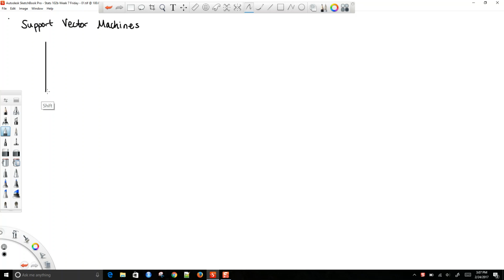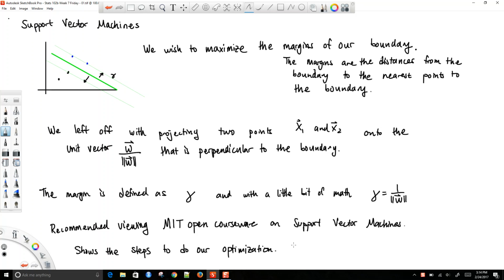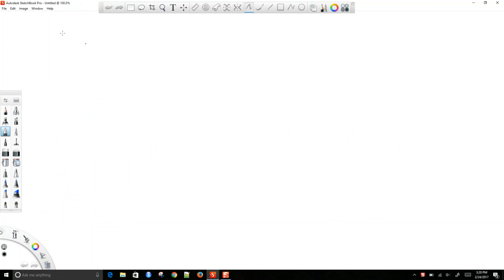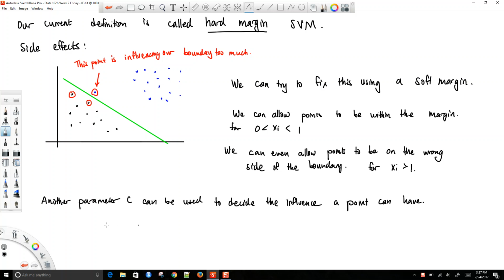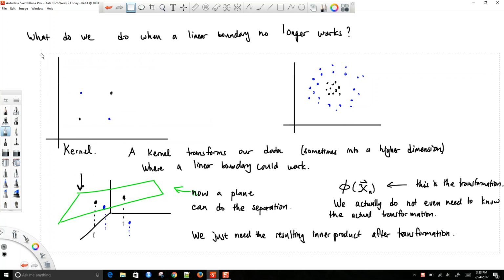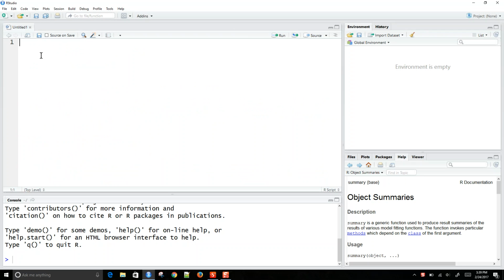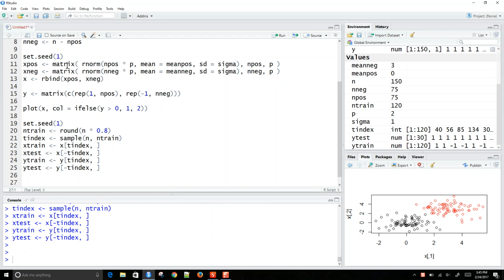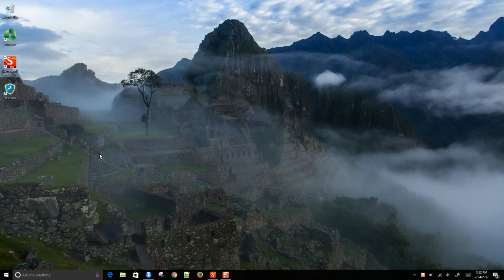2 24 2017 Stats 102b